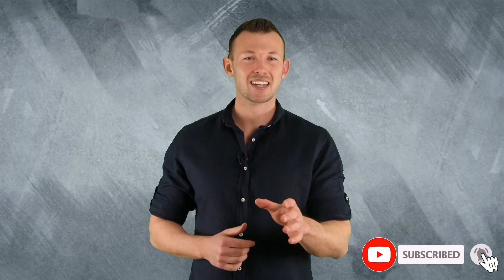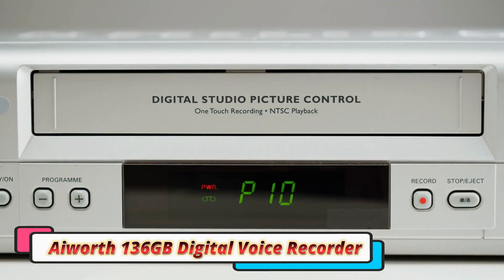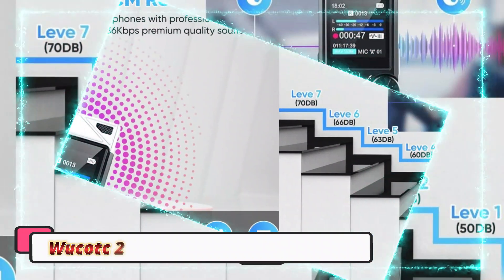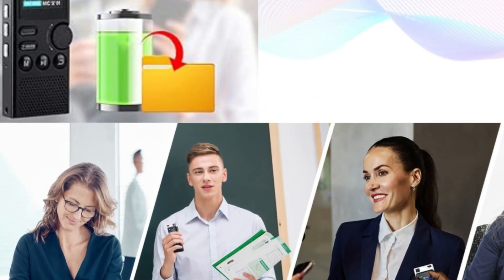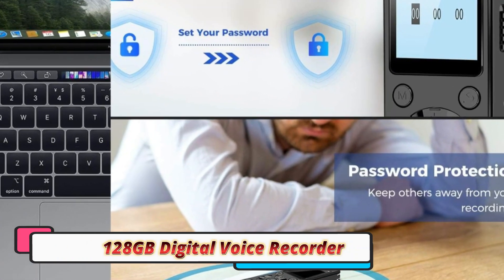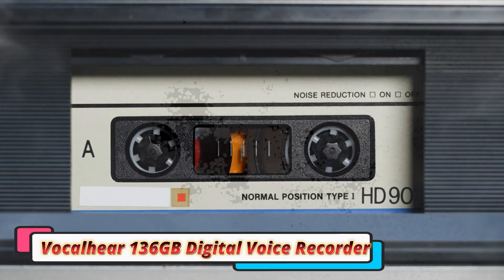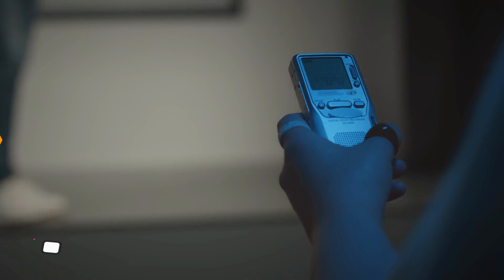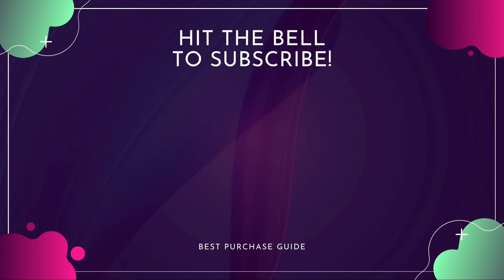Best Digital Audio Recorder 2025 🔶 Top 5 Best Digital Audio Recorder Reviews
Links to the Best digital audio recorder 2025 is in below ▼ In this Best digital audio recorder reviews video, we try to pick the Best digital audio recorder for the money.
✅ 1. Aiworth 136GB Digital Voice Recorder
✅ 2. Wucotc 264GB Digital Voice Recorder
✅ 3. ​EVIDA 128GB Digital Voice Recorder
✅ 4. Vocalhear 136GB Digital Voice Recorder
✅ 5. Sony ICD-UX570 Digital Voice Recorder
💥All above digital audio recorder links are Applicable in USA, Canada & UK💥

What we do: We've researched the Best digital audio recorder on Amazon saving you time and money. Our team analyzes lots of Best budget digital voice recorder reviews that are designed for different kinds of users. We will take into consideration product quality, features, and price. We take expert's suggestions to make the Best audio recorders and also pick some Best voice recorders. So If you choose from this list, you can be rest assured that you are buying the Best voice recorders available on the market.